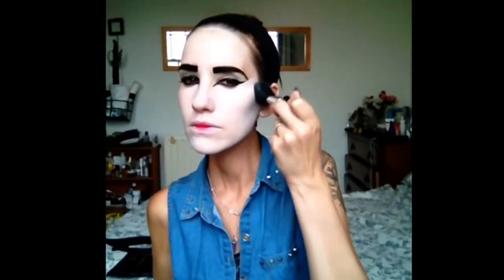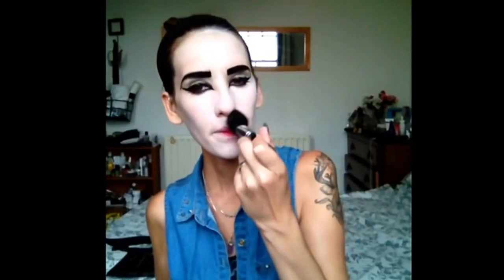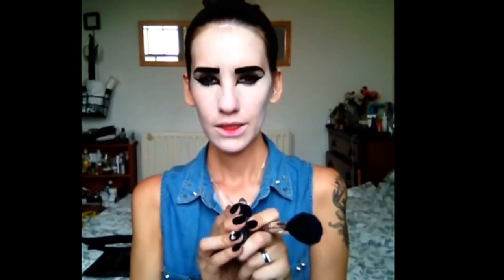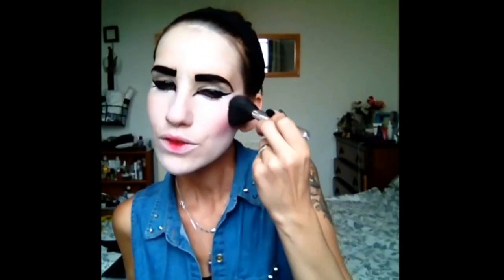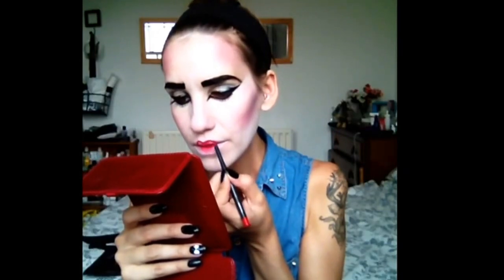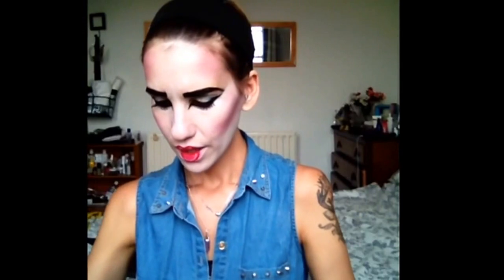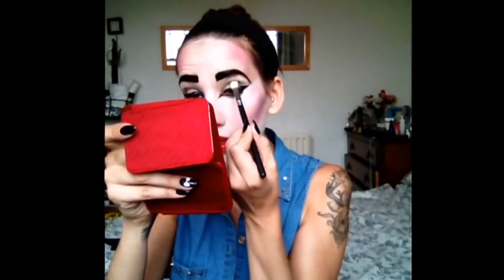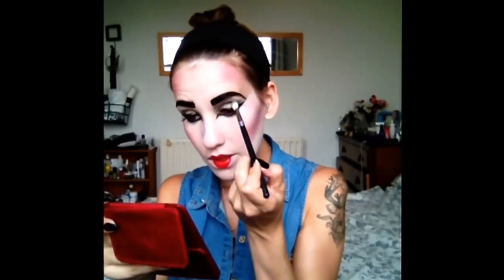Geisha look 2